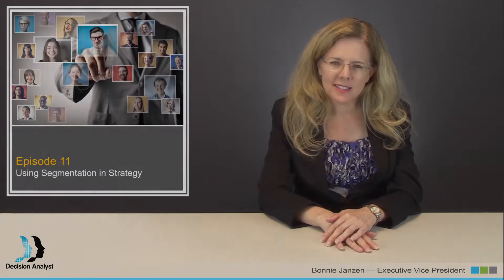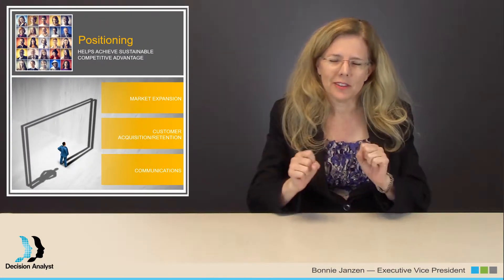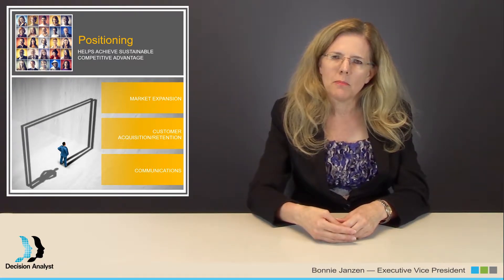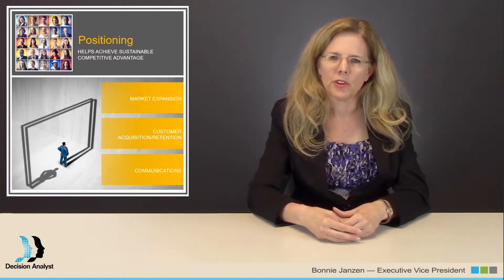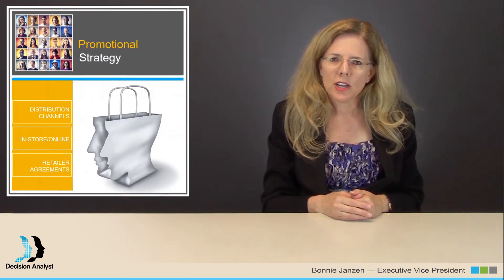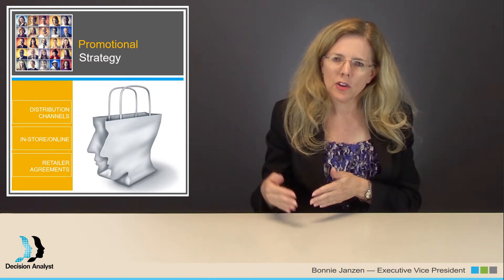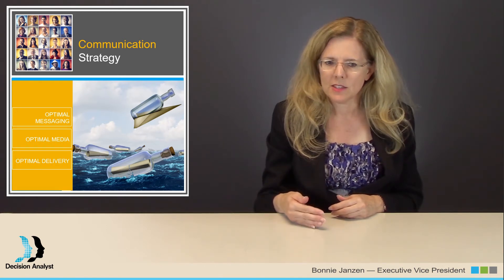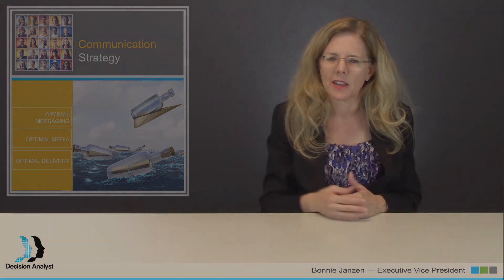Using Segmentation in Strategy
Segmentation Episode 11: Bonnie Janzen, discusses how to apply  market segmentation results to your marketing strategy. Segmentation results can help guild market positioning, new product strategy, pricing strategy, promotional strategy, and communication strategy.